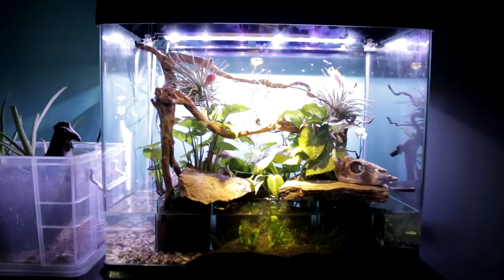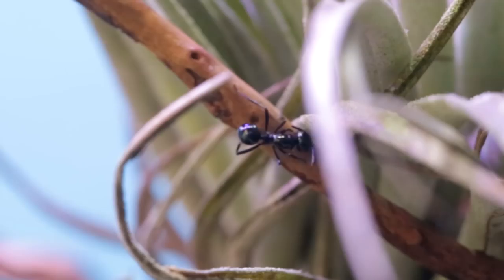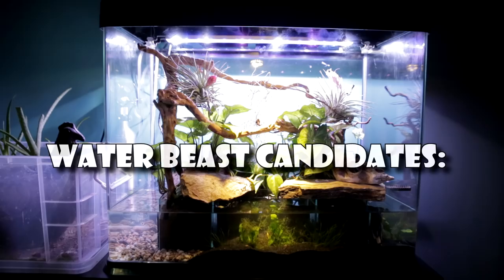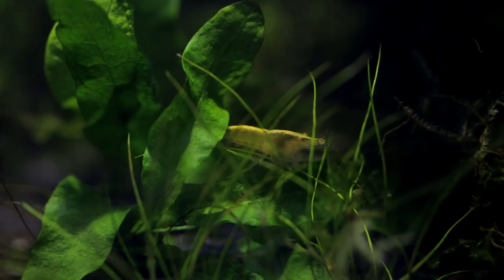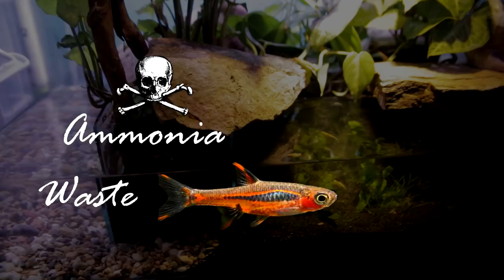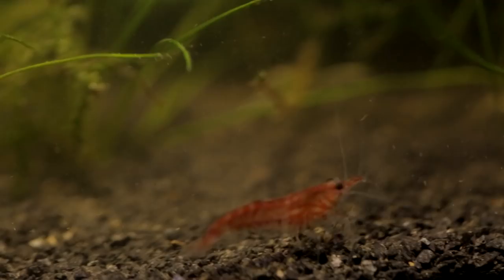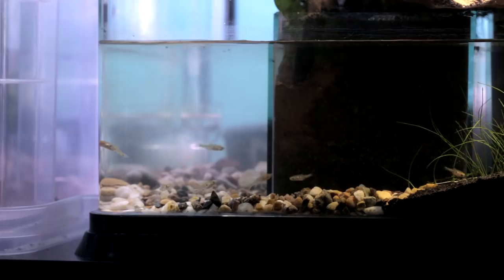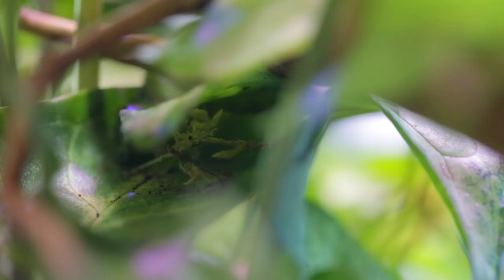Ants vs. Water Beasts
Our fire ants, yellow crazy ants, and black crazy ants have never experienced living with aquatic companions like these! In this video our young Polyrhachis semiinermis ant colony (Lesser weaver ants) are under threat of attack from wild pharaoh ants who are looking to invade our new ant island named "El Dragon" situated in our brand new paludarium. In this episode we choose a guardian beast to unleash into El Dragon's waters, as well as go over what steps are needed in order to make sure our new El Dragon guardians are able to survive! This is an info-packed and intense episode with an unexpected, twist ending that will blow you away!

Special thanks to Alex Wild for the photo of the Polyrhachis ants on their leaf nest. and order prints of his beautiful nature photographs.